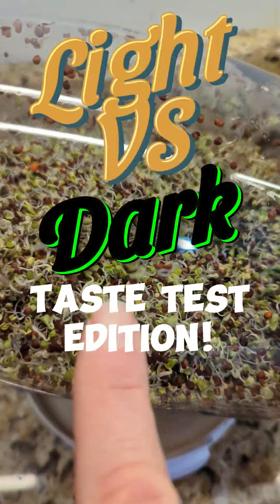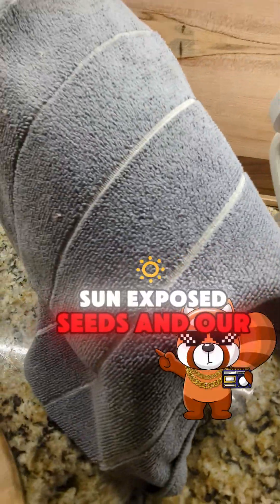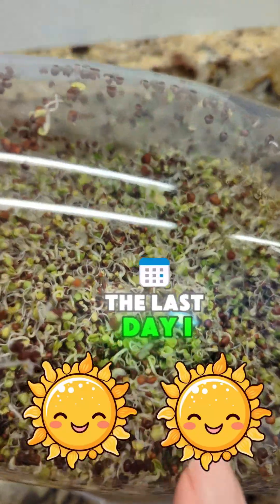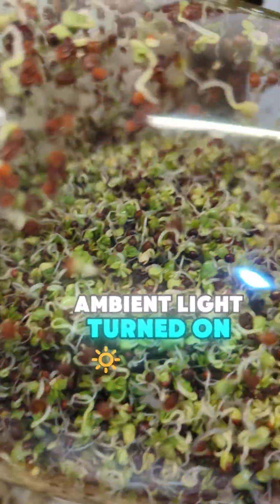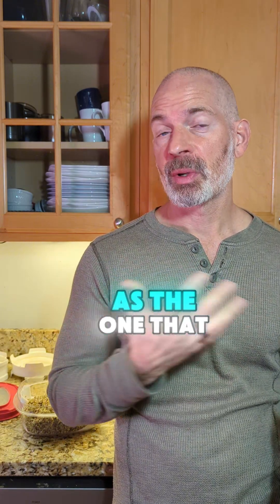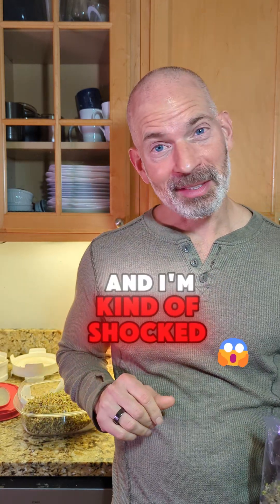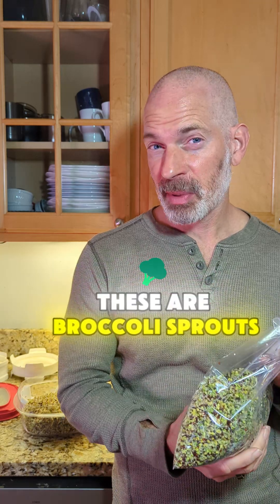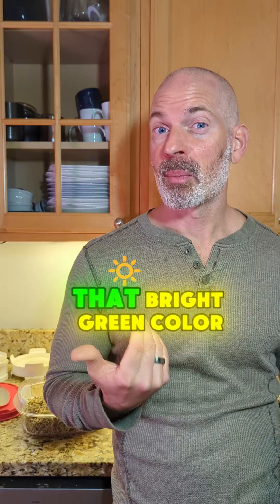Growing Sprouts with light vs no light : Taste Test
Same Seeds
Same Weight / Amount
Different amounts of light exposure
Taste Test